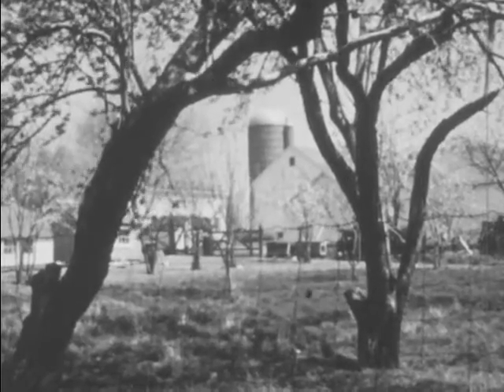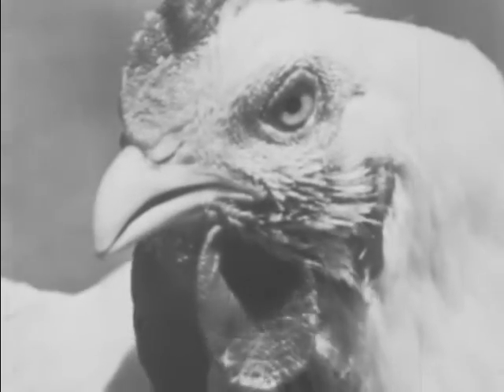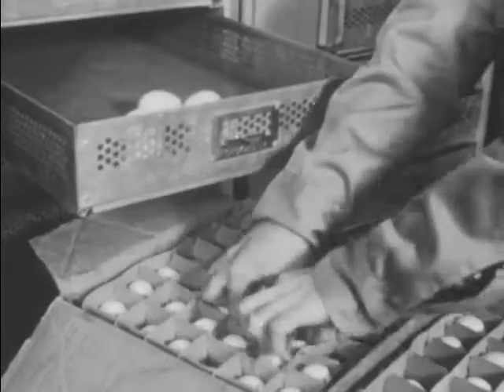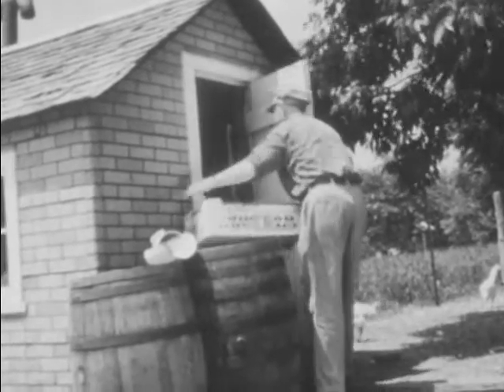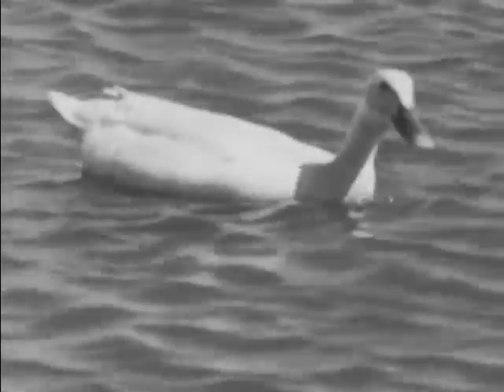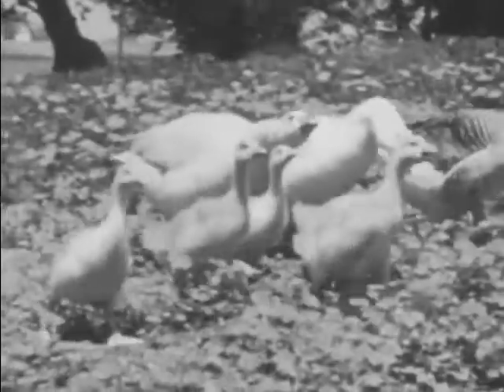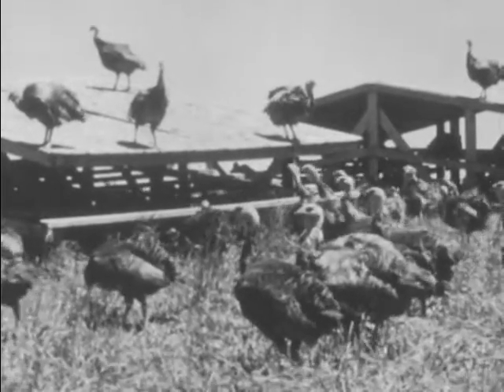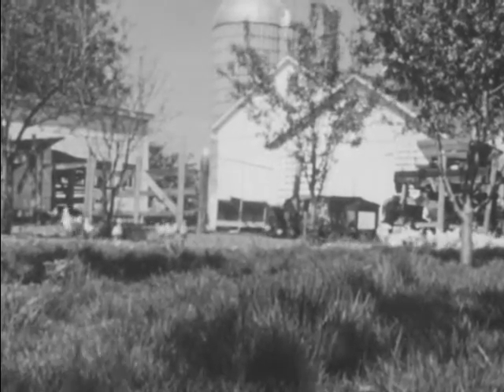Poultry On The Farm (1959)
Characteristics of several types of farm poultry in various stages in their growth.